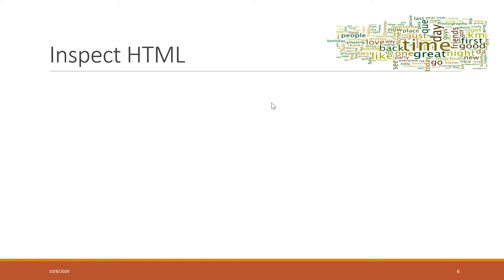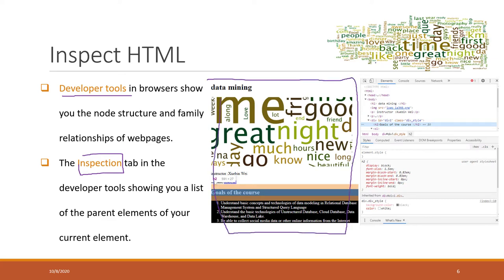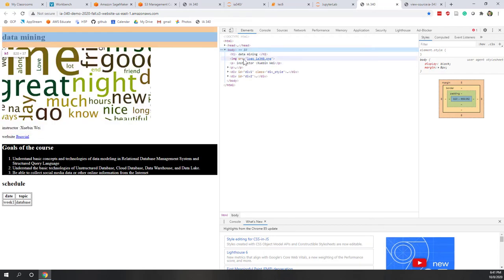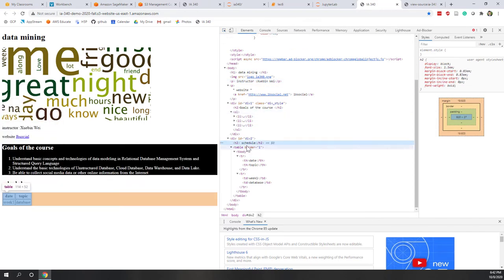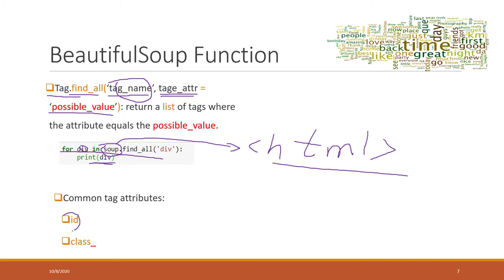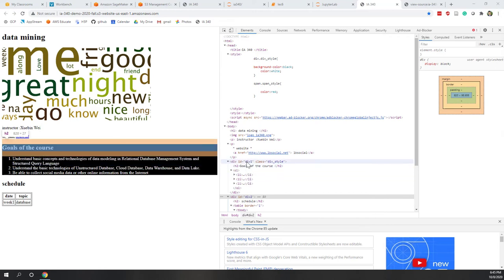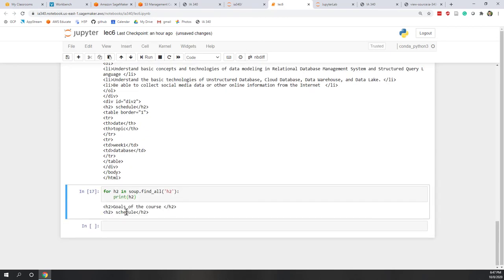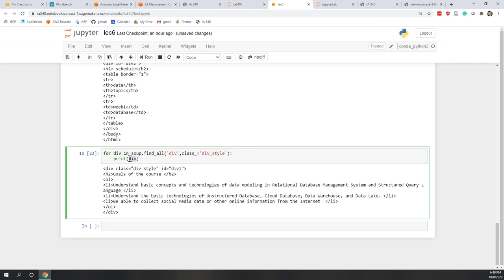Lec 6.3 Inspect